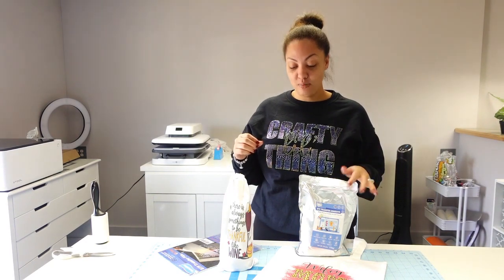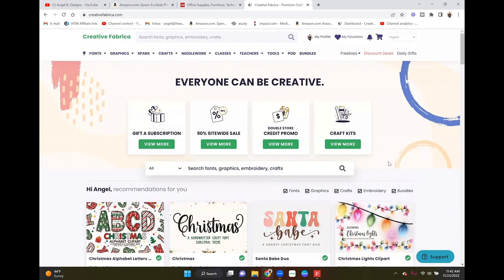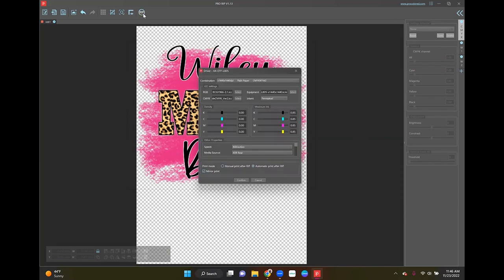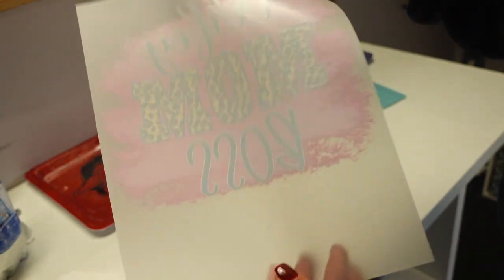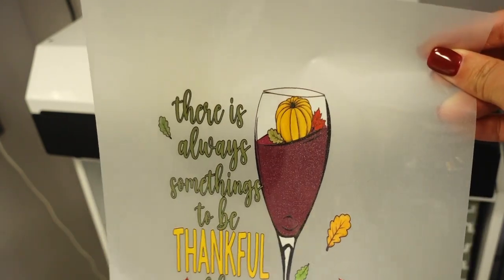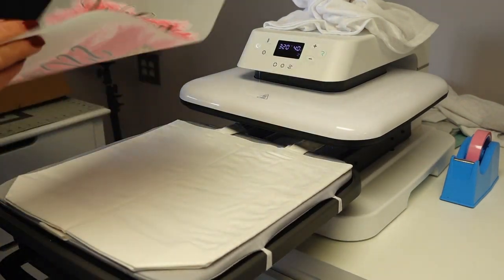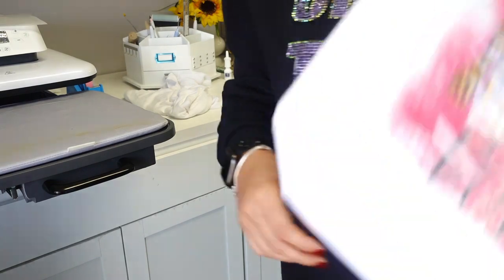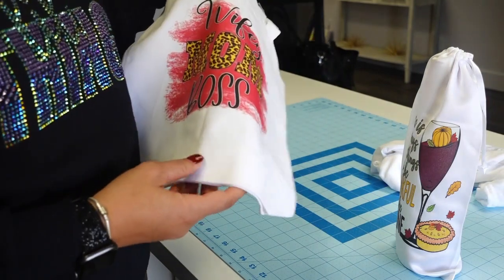DTF ON GLITTER FILM | YAMATION | PROCOLORED DTF PRINTER | FOR BEGINNERS!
Hey guys. In this DTF video, I'll be showing you how to use the new glitter film and powder from yamation.

Yamation Products:
Glitter Film